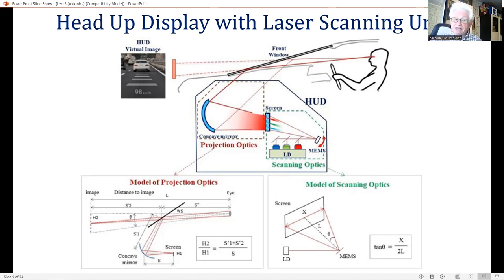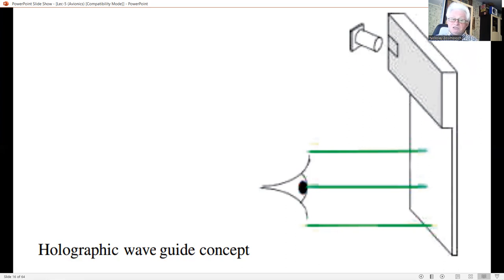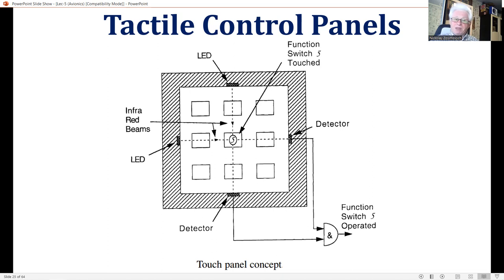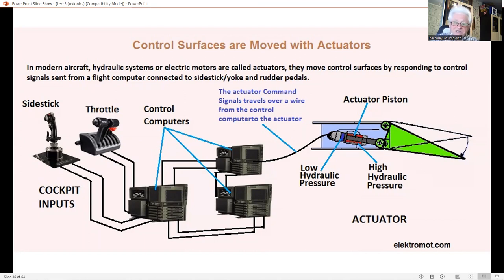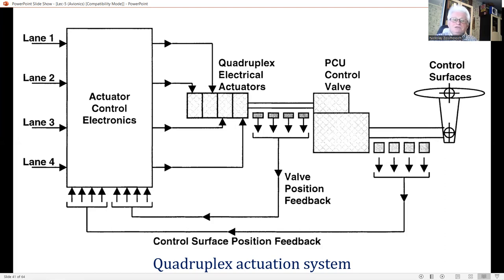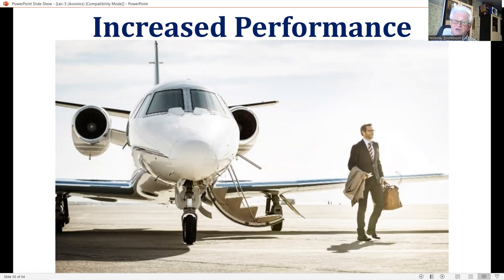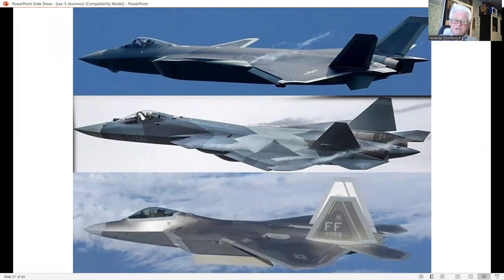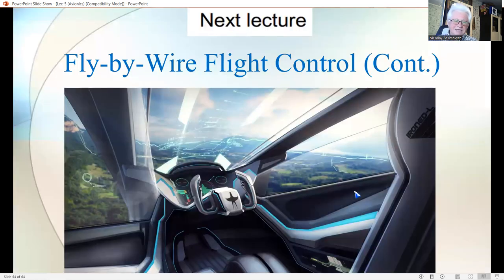Nickolay Zosimovych Avionics Lec 5